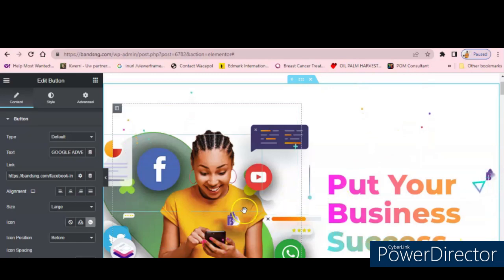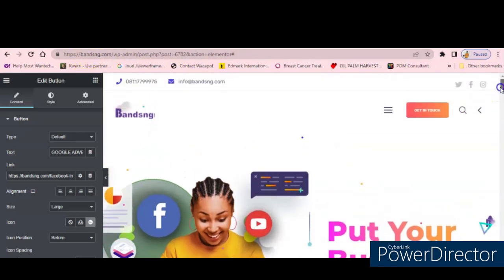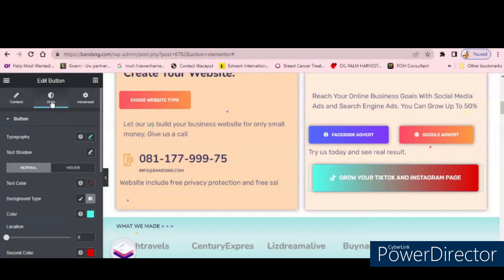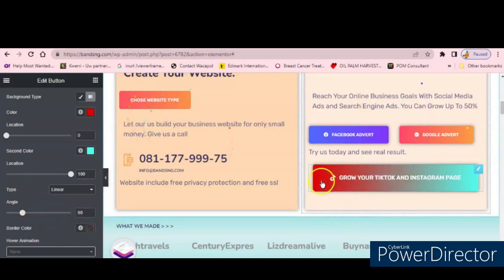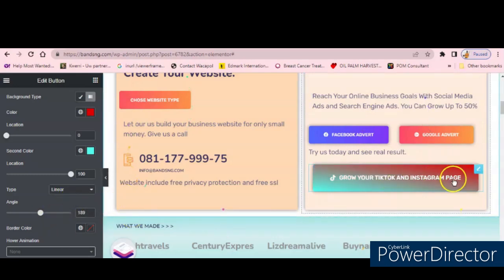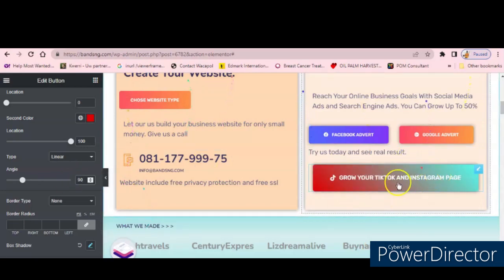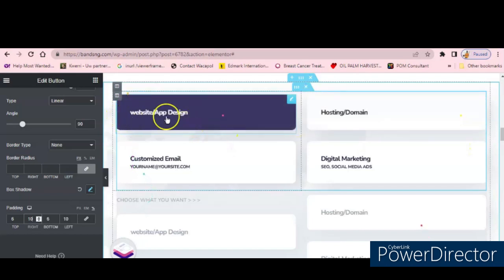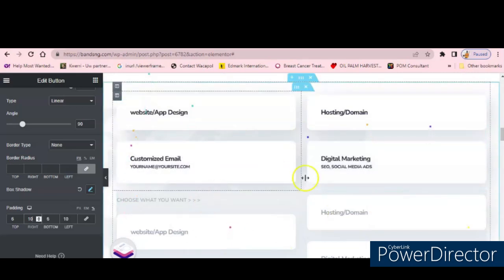How to create flashy buttons with elementor wordpress design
want to design you website, contact us at bandsng.com and we will do a perfect job for you. also we provide other services like seo optimization ans social media ads and growth.